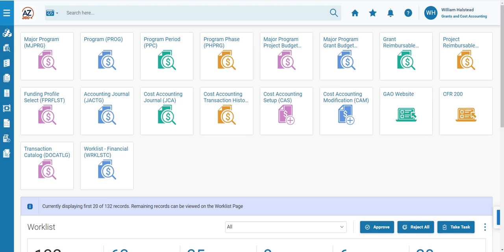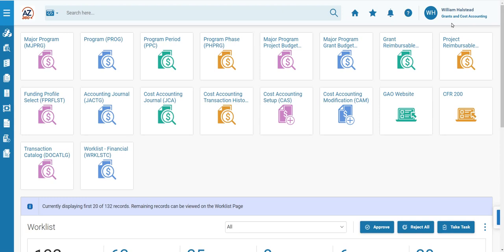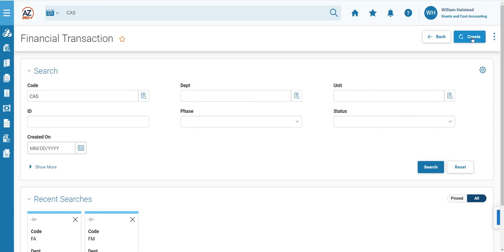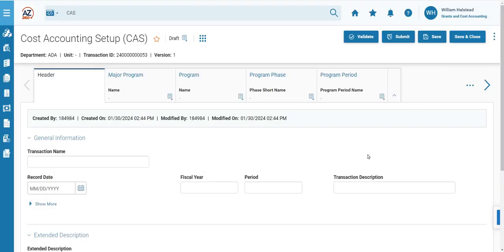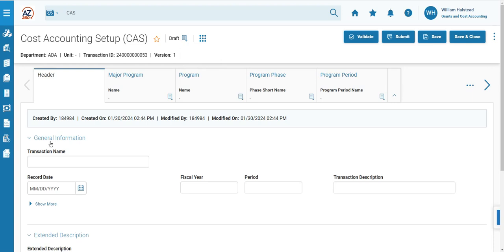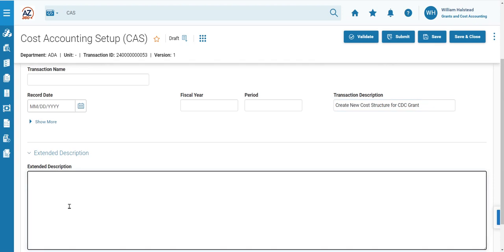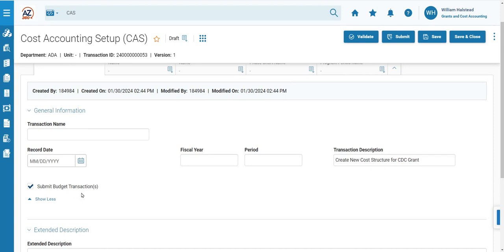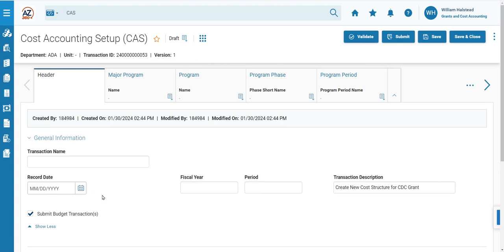Cost Accounting Setup Transaction: Creation and Header Tab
This is the first of 9 videos demonstrating the overall CAS transaction creation process in AZ360.